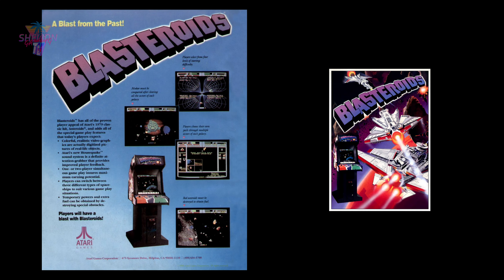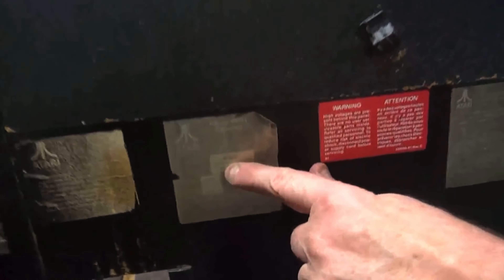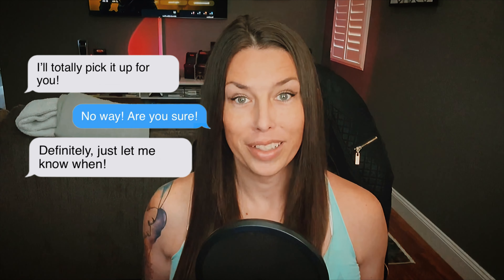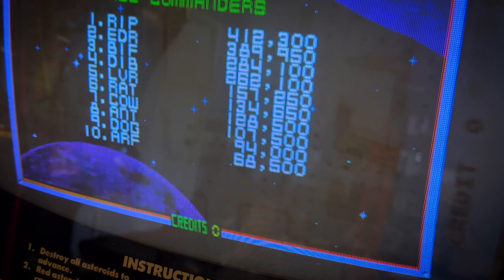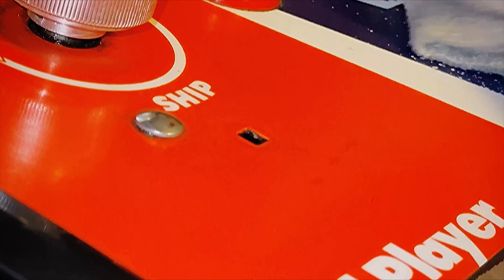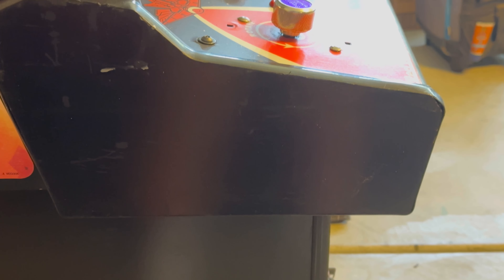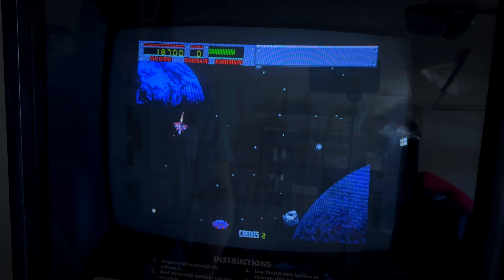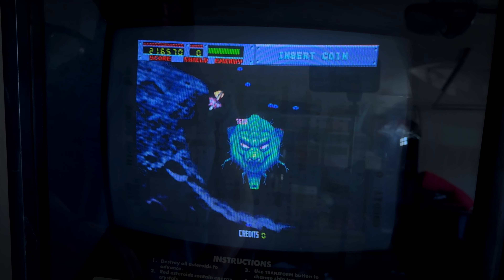Atari Only Made 2,000 of These!!! 😱 Blasteroids Arcade Cabinet!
There are so many radical unique games and cabinets that were made after the Golden Age of arcades. This is definitely one of them and has been on my radar for quite some time! Blasteroids, by Atari was being was released in 1987/88. Unfortunately, this was during the arcade slump... Come see why this cabinet is so freaking awesome!

Special Thanks to: @khatru311 for this pickup!!!

Quick Arcade Tip!
-Gently use Magic Eraser and Simple Green to get rid of scuffs on decals.
-Simple Green and Bleach help with odors & Simple Green works magic on the outside of cabinets.
-Krylon latex paint goes on thick, and dry's smooth with a foam roller.